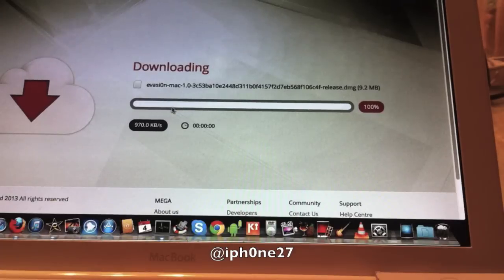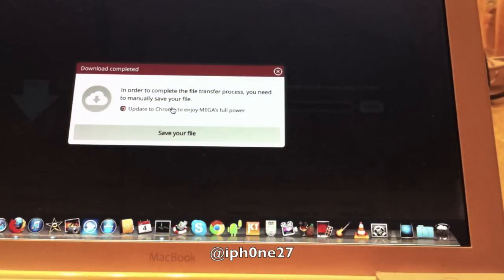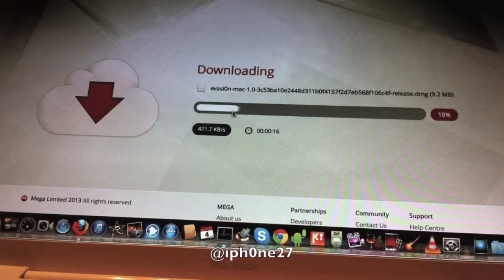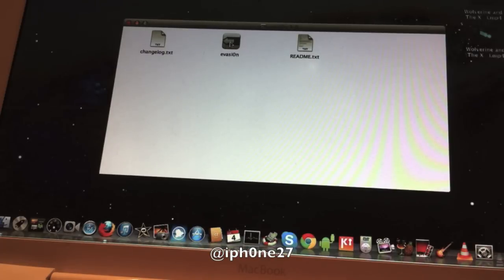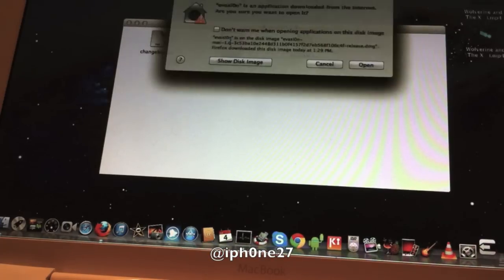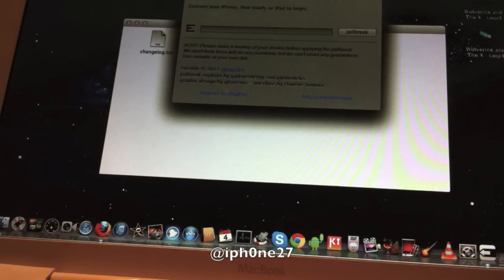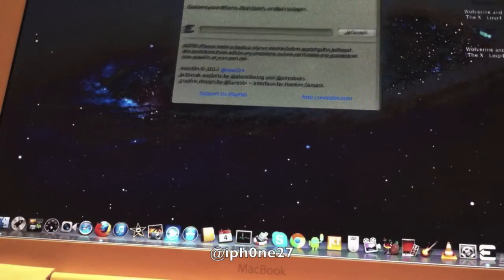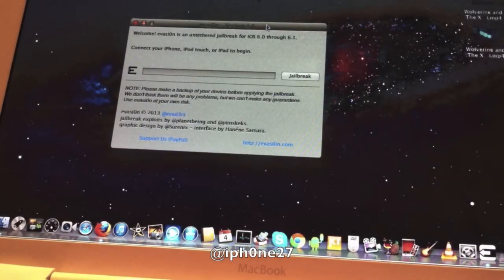UnTethered iOS 6.1 evasi0n Jailbreak iPad 4 iPho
Untethered JB for all iOS 6.0-6.1 iDevices!